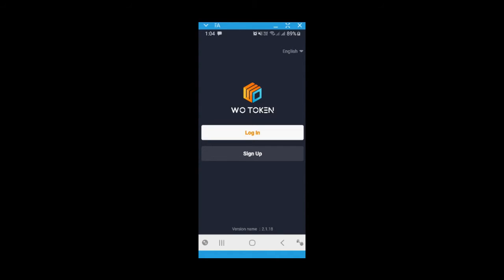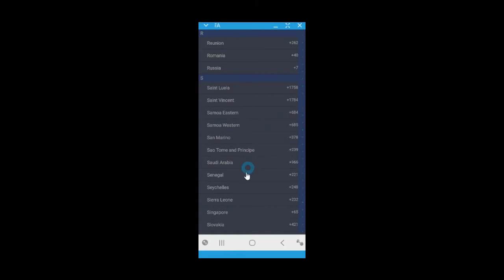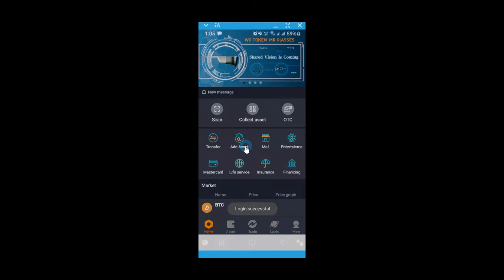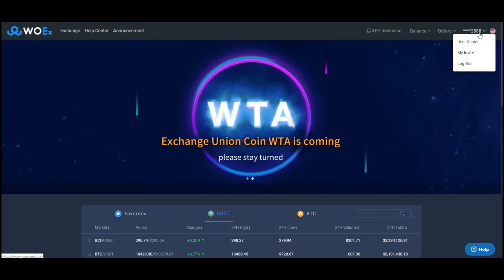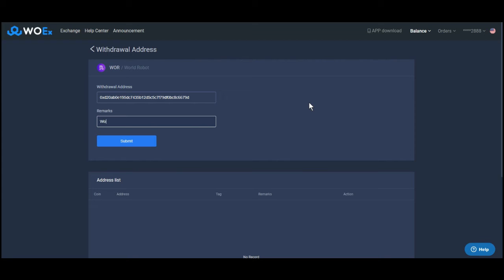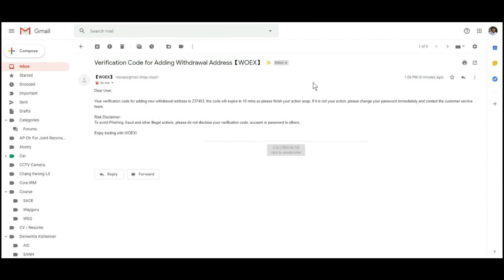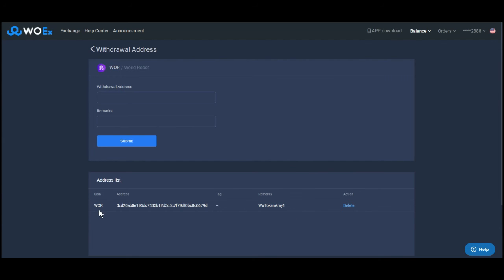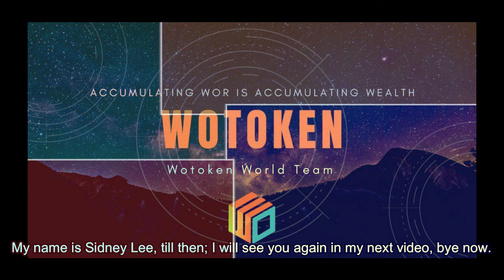20190903_How To Add WoToken Deposite Address to WOEx Account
You may add My Wechat ID: wxid_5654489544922